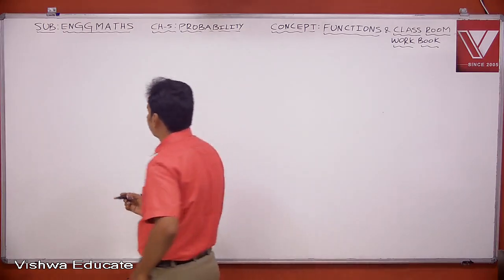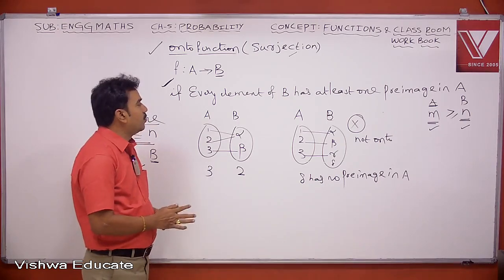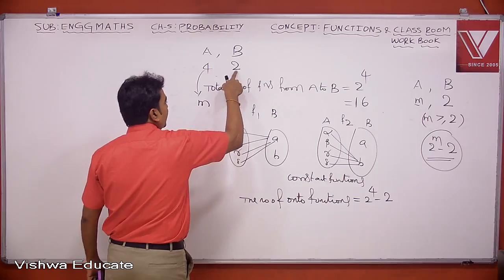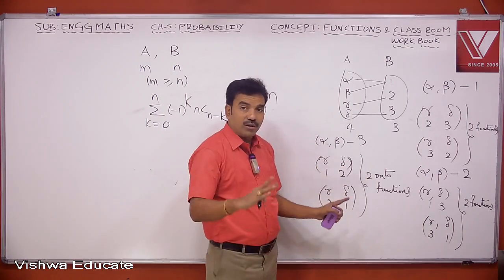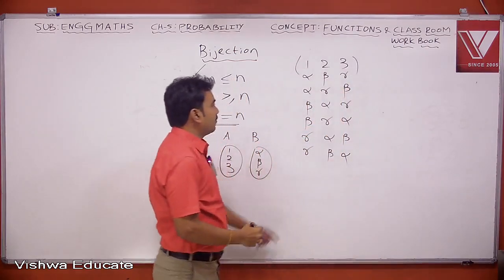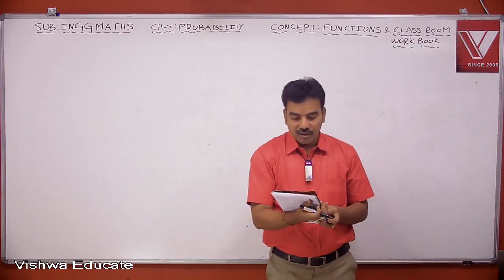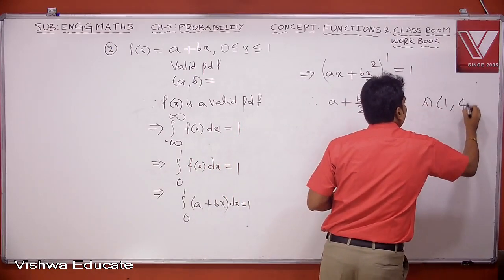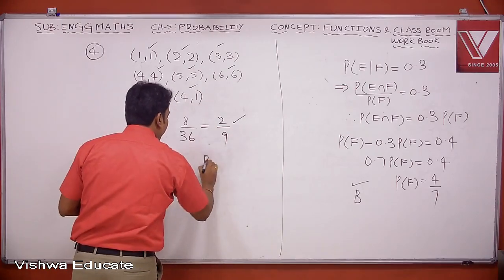GATE 2026 | Engineering Mathematics | Functions 1 & Classroom Workbook | Prof. Venkat Krishna